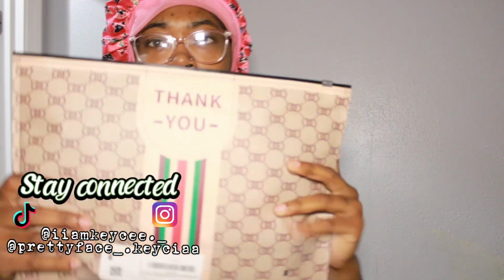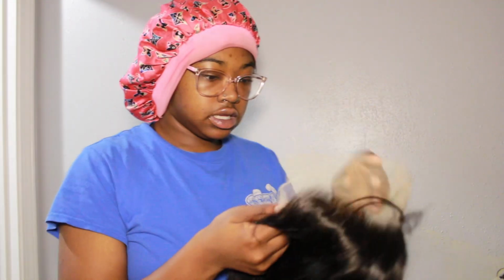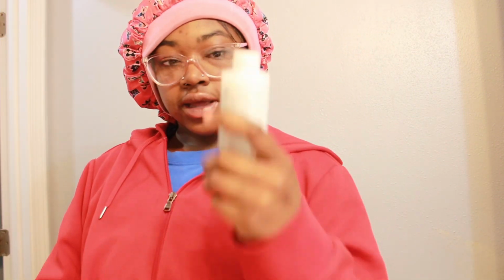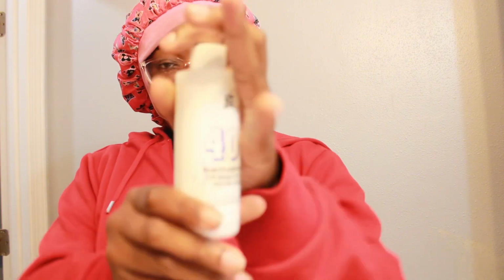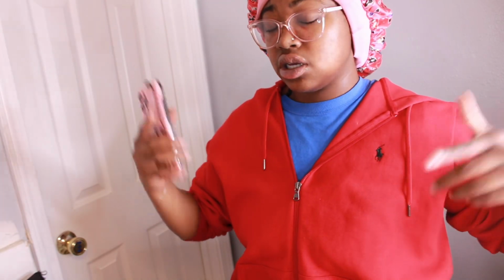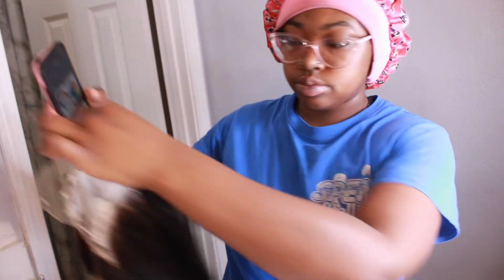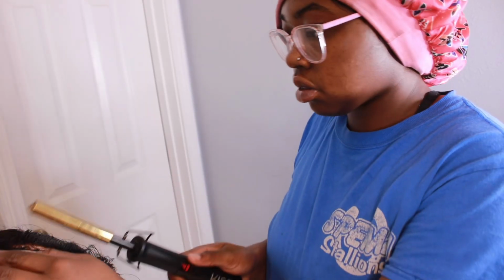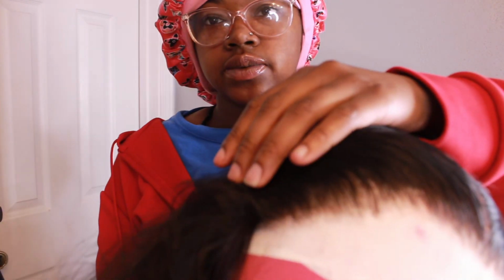WIG INSTALL | Bleaching, plucking, installing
Amazon Storefront

Business

Follow my Personal & Content Social medias